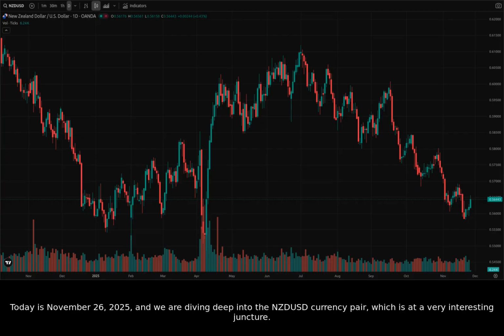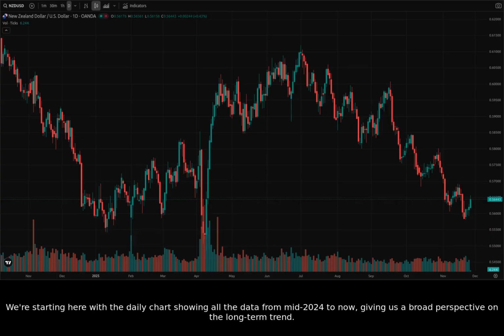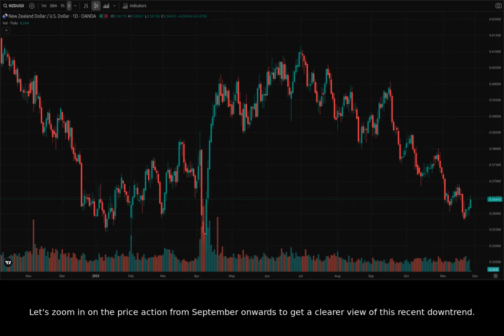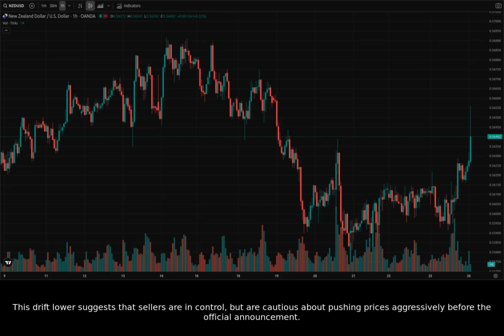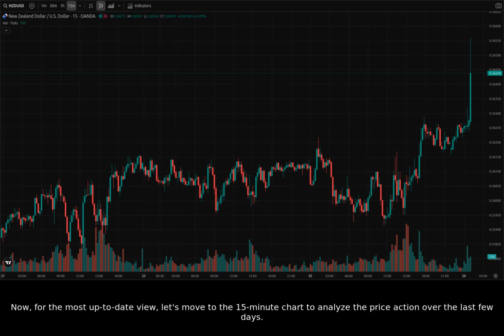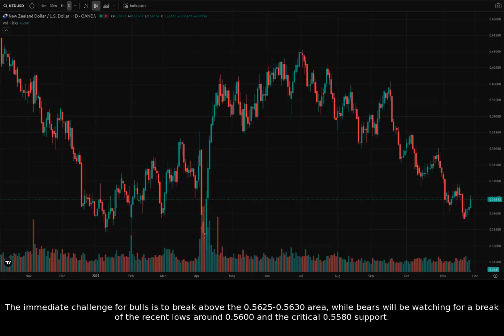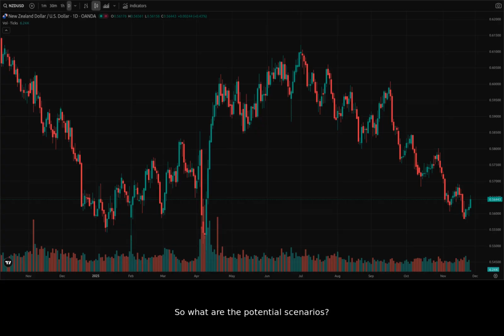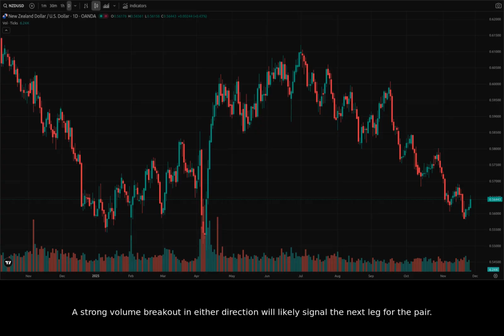NZDUSD Plummets Near 0.5600! News & Chart Analysis Before RBNZ Decision - November 26, 2025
Welcome to Explain The Charts! In today's in-depth analysis on November 26, 2025, we're breaking down the NZDUSD currency pair. The New Zealand Dollar is facing significant pressure, hovering near the critical 0.5600 level as the market anxiously awaits the upcoming policy decision from the Reserve Bank of New Zealand (RBNZ). We'll cover the latest news driving this bearish sentiment and what it could mean for the Kiwi dollar's future.  Following the news, we will dive deep into the charts, examining the long-term downtrend on the daily timeframe and the key support and resistance levels that have formed. We'll explore the extreme volatility seen in recent months and what it tells us about market sentiment. By looking at multiple timeframes, we will identify the crucial price points that traders need to be watching right now.  Finally, we'll synthesize all this information to provide a clear summary of potential scenarios. We'll outline both bullish and bearish possibilities, the catalysts that could trigger them, and the specific price action to look for. This video aims to give you a comprehensive technical and fundamental outlook on NZDUSD to help inform your trading strategy.